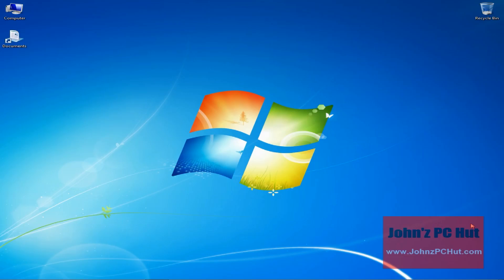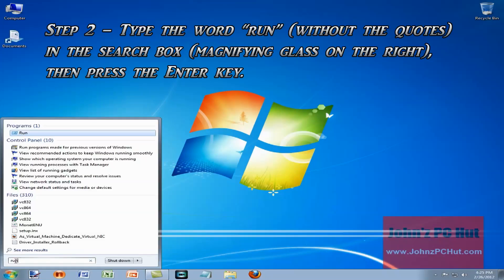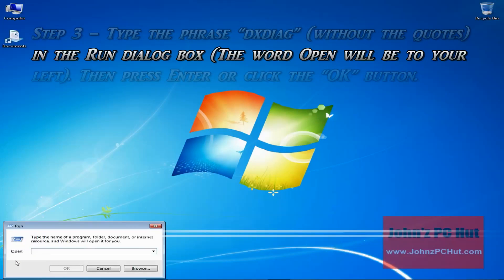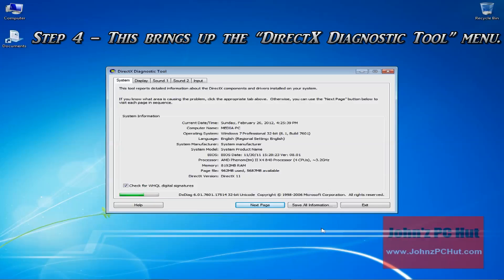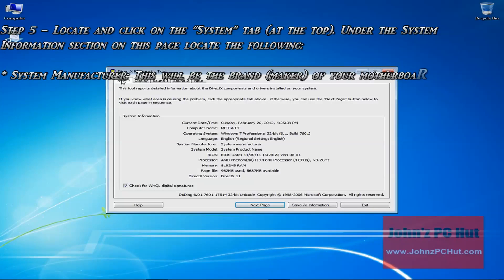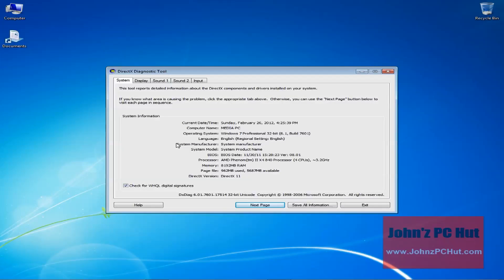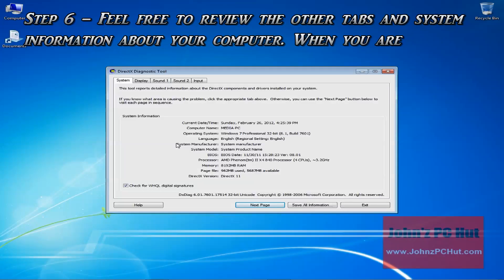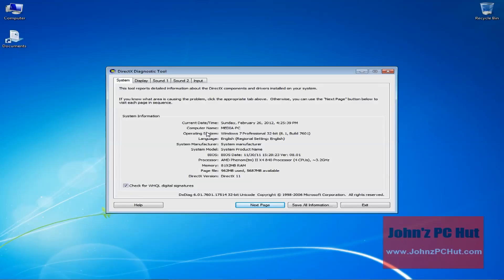What Motherboard Do I Have? | Who Made My Motherboard? Video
Here is a simple way to to find out what type of motherboard you have installed in your computer system. This tutorial assumes that you're using a Windows Operating System, such as Windows 7 or Windows Vista or Windows XP... for more computer training tutorials...

Note: There are instances where a person may just get "System Manufacturer" and "System Product Name" when using the DxDiag Command.  This usually occurs on a machine that I have custom built.

You might want to download and try running CPU-Z (CPUID).

WAS THIS HELPFUL? -- If it was in any way helpful, please consider Liking our Facebook Fan

THANKS!